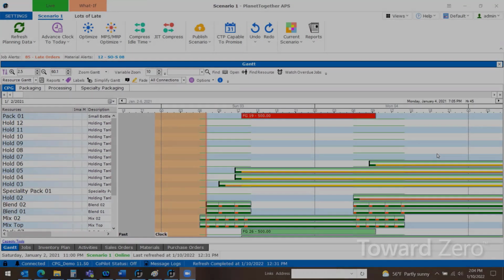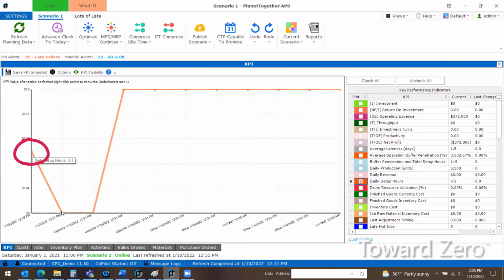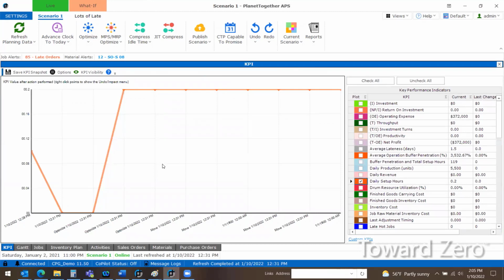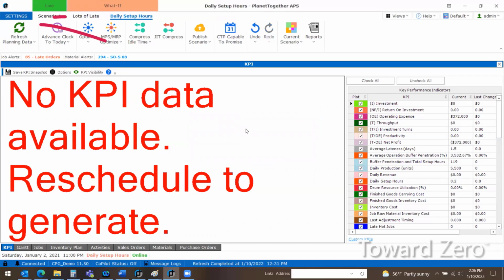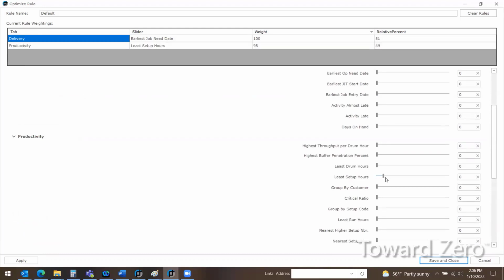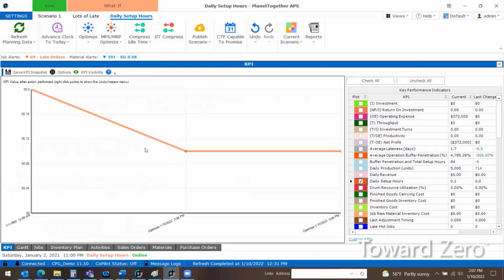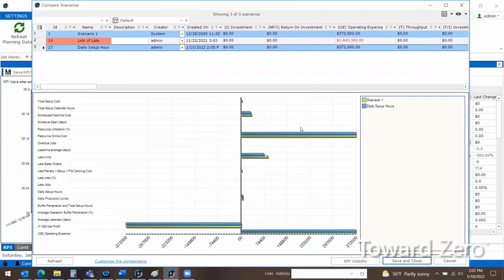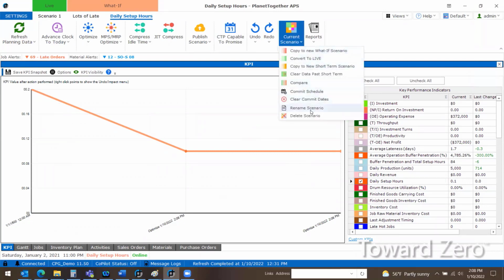How to Use KPIs to Analyze the Production Schedule in PlanetTogether – CPG and F&B Edition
You can use key performance indicators (KPIs) to analyze the production schedule in PlanetTogether.  Easily compare KPIs between a live schedule and what-if scenarios.  KPIs like percentage of late jobs, late jobs revenue, late penalty, late penalty + setup + carrying costs, late units, total setup calendar hours, total setup labor hours are just a few of the key performance indicators you can examine with PlanetTogether.

Use this method to determine how changes to your production schedule or your optimization rules will impact KPIs if you apply them to the live production schedule.

Step-by-step instructions to use key performance indicators (KPIs) to analyze the production schedule with PlanetTogether:

1. Click Views in upper right and select Key Performance Indicators to reveal KPIs
2. Toggle KPI categories on right to include or exclude KPIs from graph
3. To see how changes to a what-if scenario impact KPIs, select the what-if scenario, navigate to Optimize Rules, make changes to the rules, close the Optimize Rules screen, then click MPS/MRP Optimize

► This is the CPG and food and beverage edition of this PlanetTogether how-to.  You can watch the life sciences, pharmaceutical, and med device edition